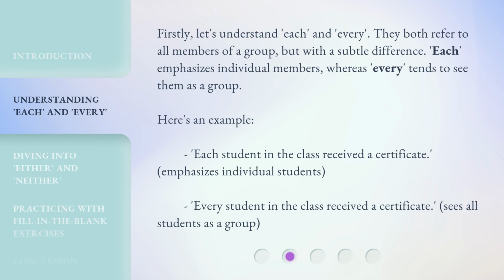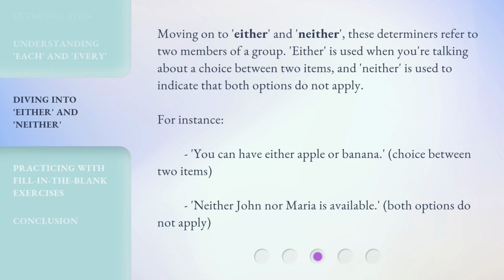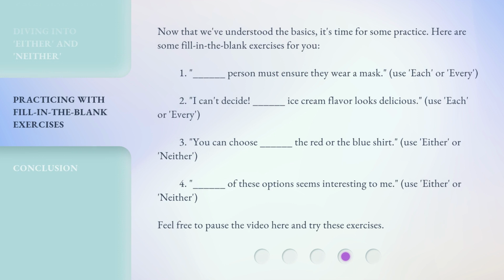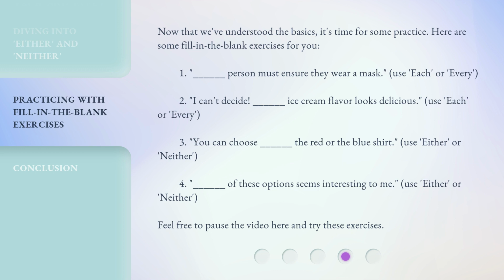Unlocking English: Mastering 'each', 'every', 'either', and 'neither'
Unlocking English: Mastering 'each', 'every', 'either', and 'neither' • Learn how to use 'each', 'every', 'either', and 'neither' correctly in English grammar. Dive into the differences between 'each' and 'every', and understand when to use 'either' and 'neither'. Practice with fill-in-the-blank exercises to reinforce your understanding.

00:00 • Introduction - Unlocking English: Mastering 'each', 'every', 'either', and 'neither'
00:36 • Understanding 'each' and 'every'
01:09 • Diving into 'either' and 'neither'
01:41 • Practicing with Fill-in-the-blank Exercises